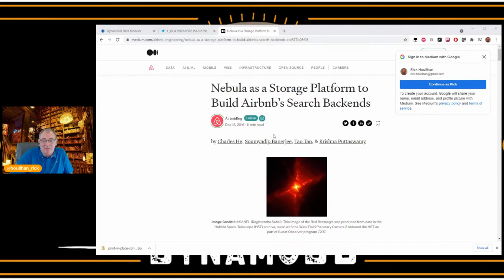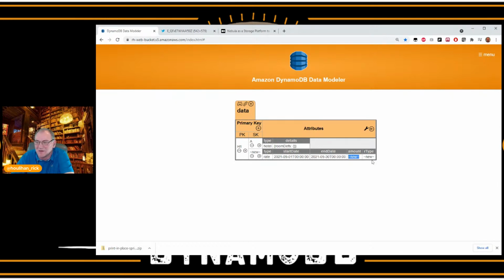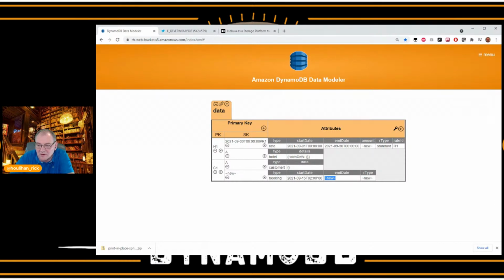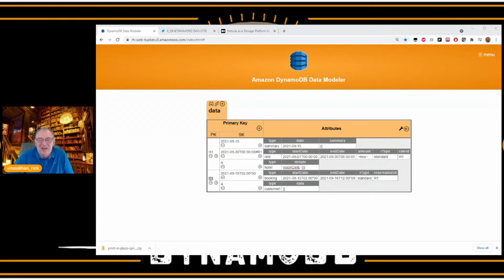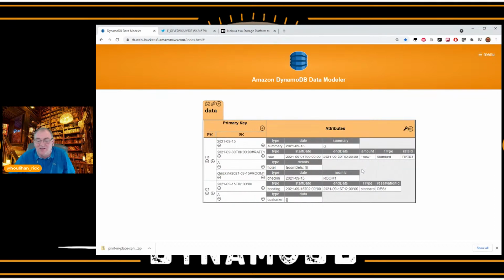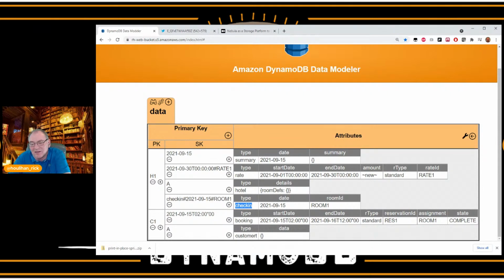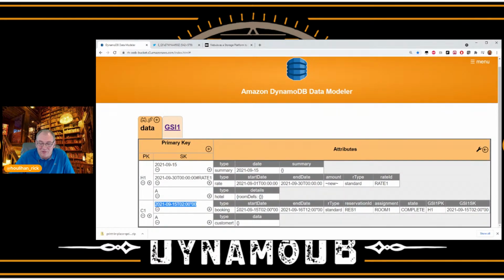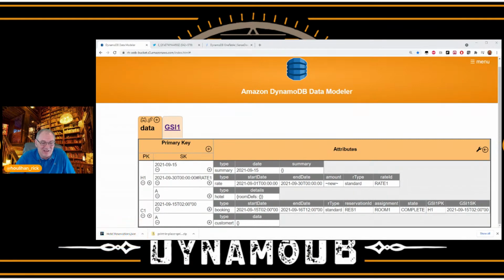DynamoDB Office Hours - Modeling a Hotel Reservation Service